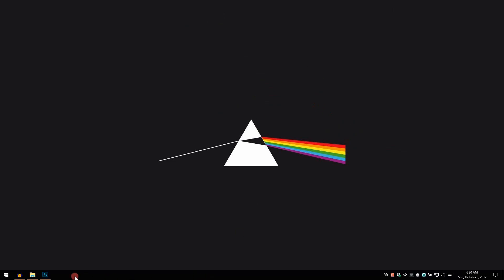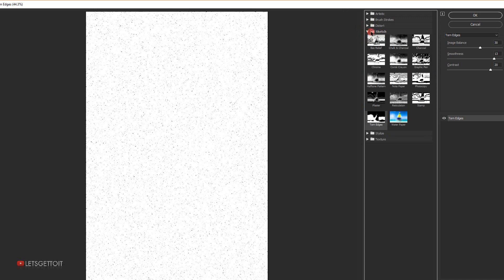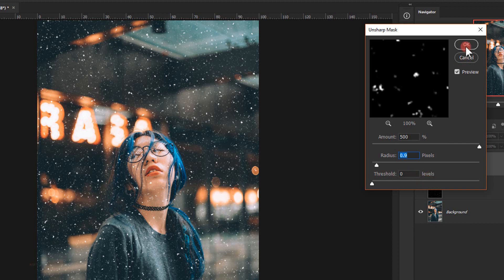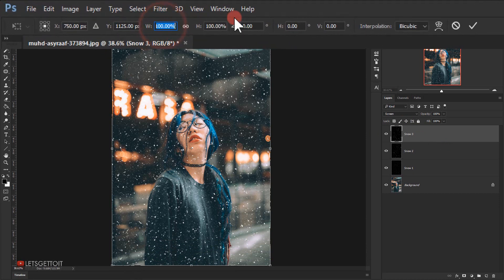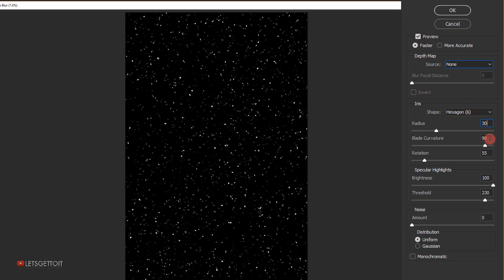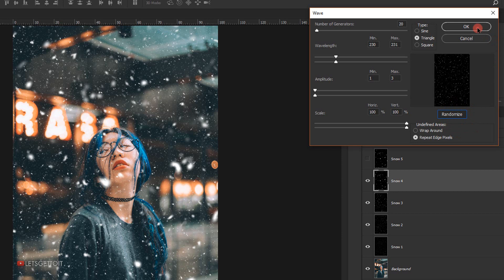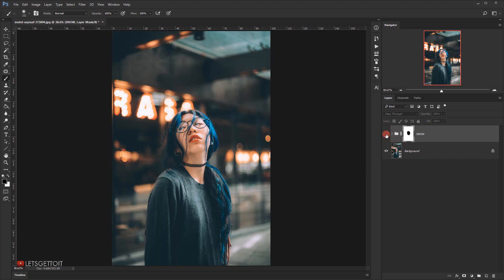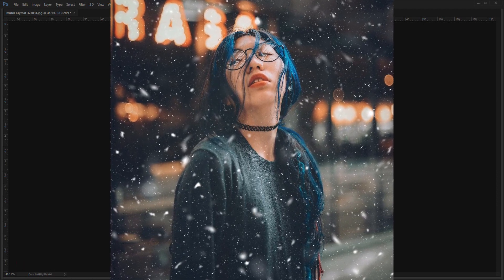Photoshop Tutorial: How to Create Realistic SNOW!!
in this Photo Effects tutorial, we'll see how to easily add realistic falling snow to a photo using nothing but Photoshop. This technique are easy to follow and it can be use on any photo.

—Stock:
——➤IMPORTANT: Any stokes are used for preview and tutorial purposes only.